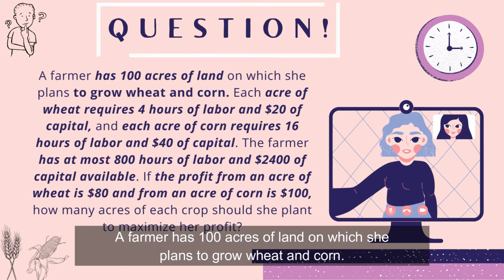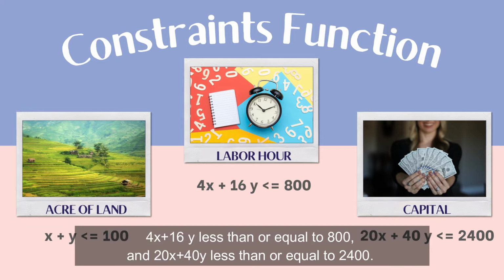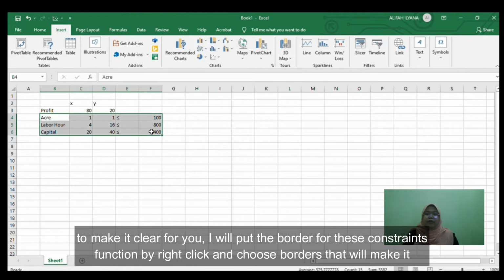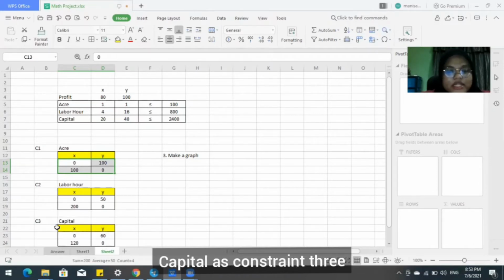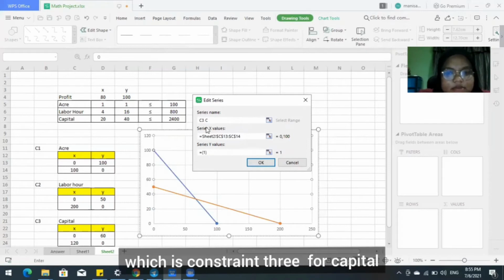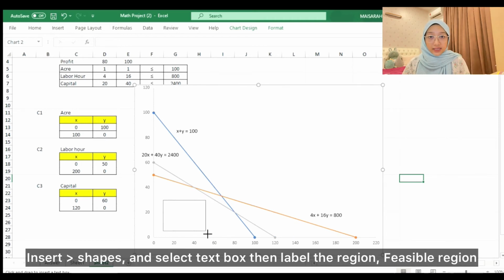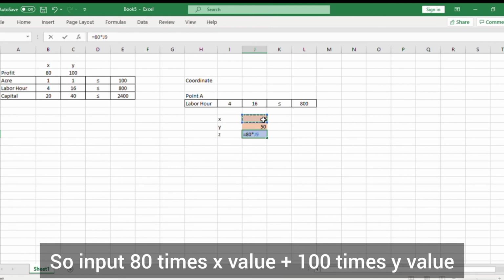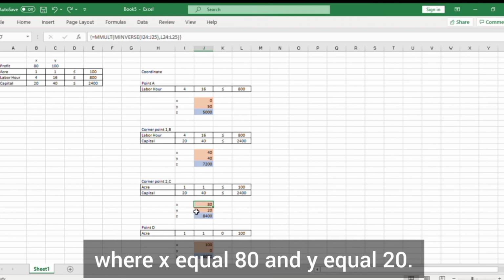Excel Tutorial for Linear Programming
We are taking Business Math (ECON 1150) for this semester and here is our video project :)) Happy Watching and have a nice day ahead! Thank you.
Our Group Members:
Maisarah Irdina Azha
Manisa Khairudin
Anis Najiha Mohd Saat
Nurul Fadzilah Mohd Nasir
Nur Alifah Ilyana Nor Azman